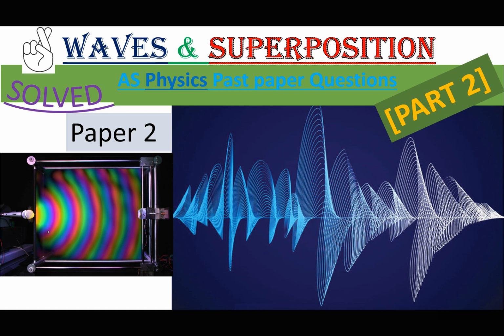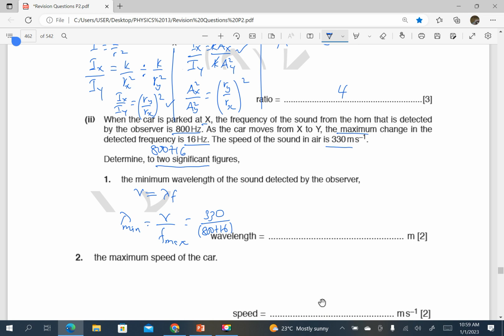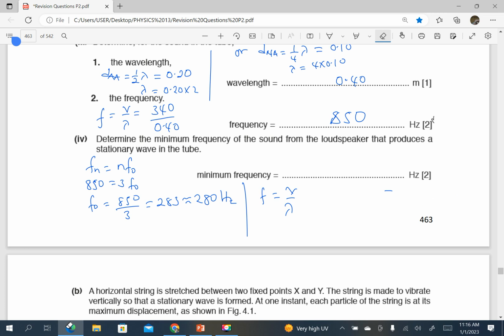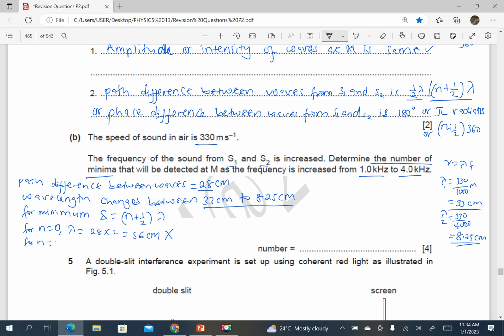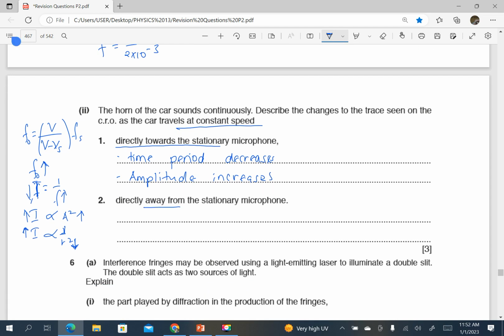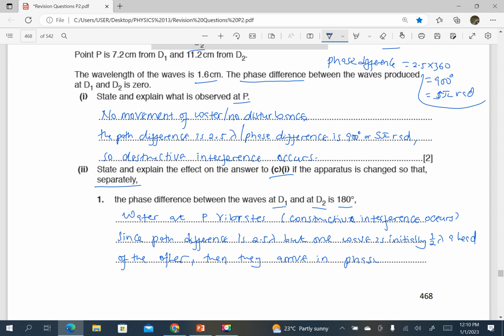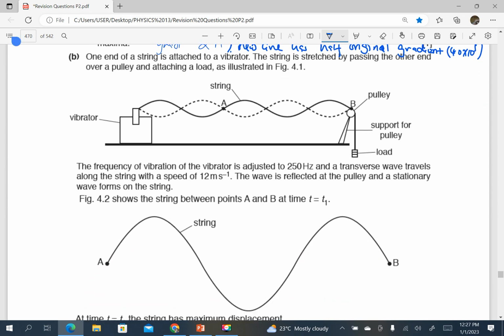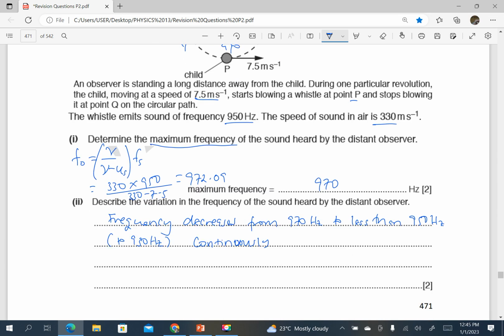Waves & Superposition AS Physics [Solved past paper Questions] Part 2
Get a copy of the Topical questions here;
This video will help you understand the concepts of Waves and Superposition for Cambridge international AS/A'level Physics 9702.
These include; Intensity, amplitude, frequency, wavelength, Wavefront, transverse waves, longitudinal waves, Electromagnetic waves, Phase/path difference, Principle of superposition, Diffraction grating,  Malus' law, Double slit, Doppler effect, graphical representations and a lot of calculations.